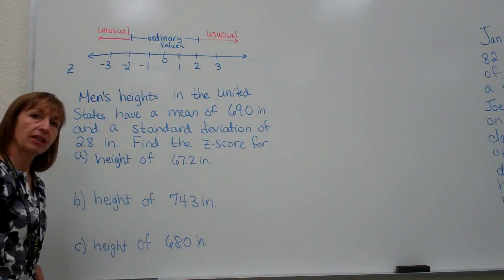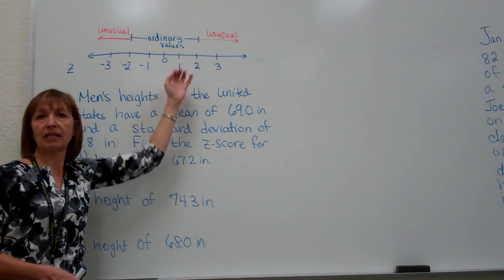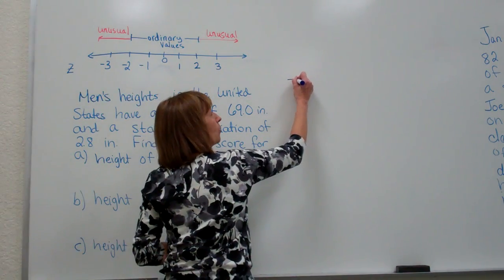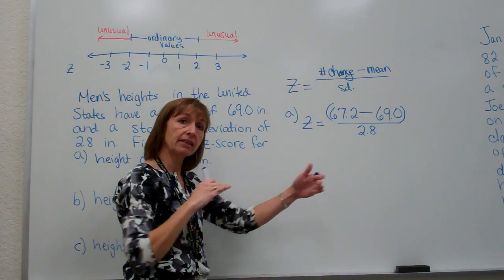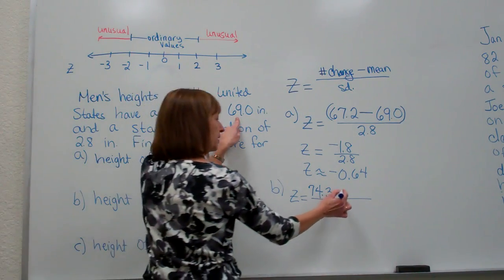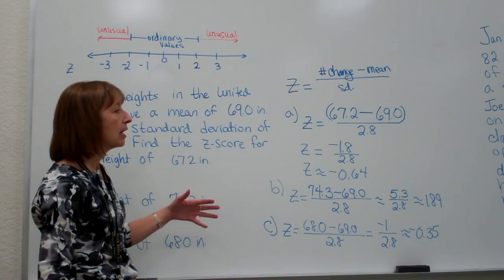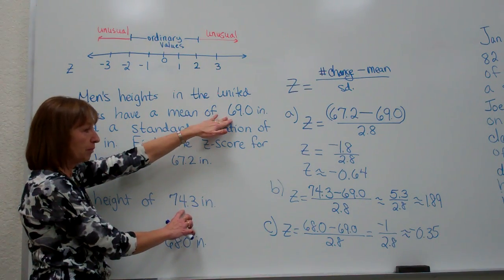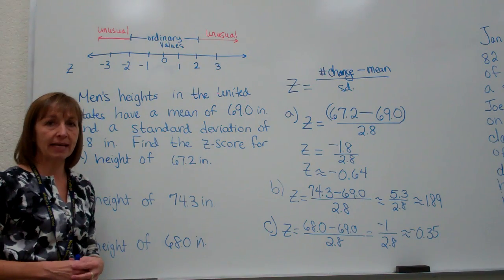z-scores from raw scores